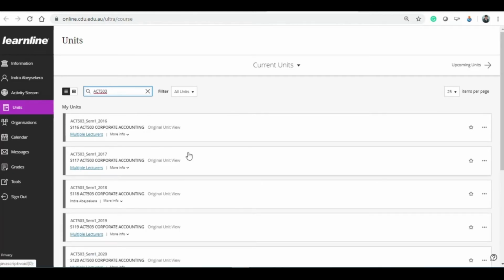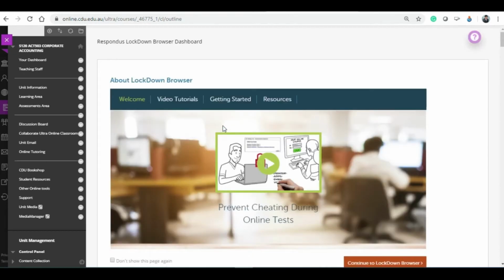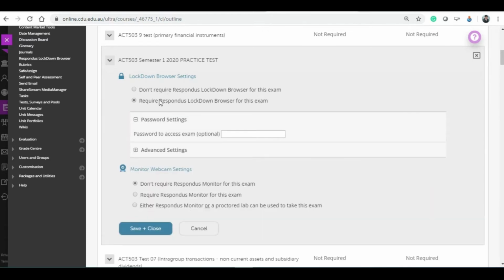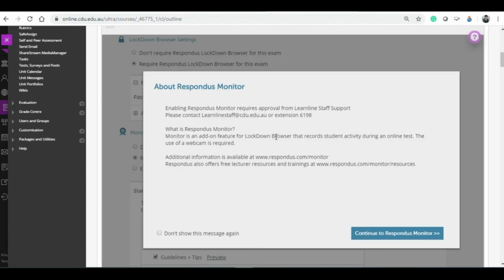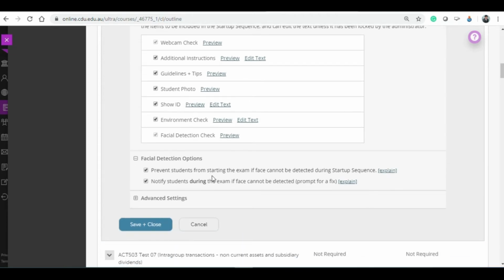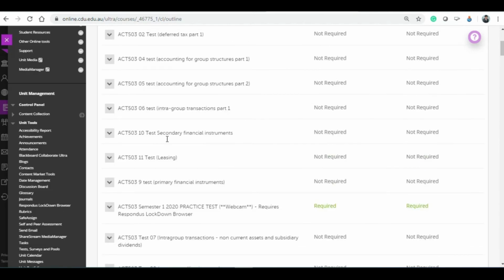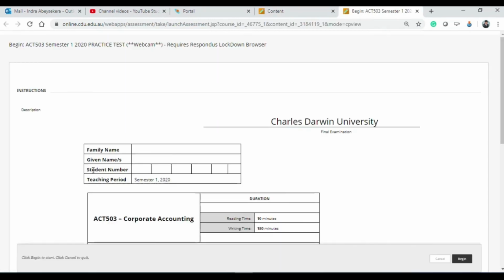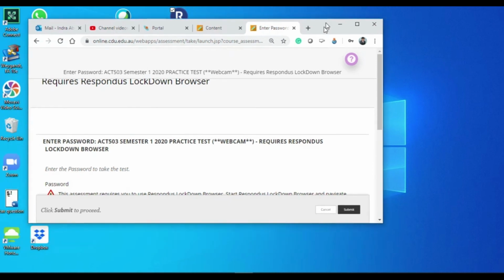How to assign the respondus lockdown browser and webcam monitor to an online exam (Part 4 of the 4)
Respondus browser with webcam can be useful in conducting online exams in unproctored environments.
Part 4 of the four-part series